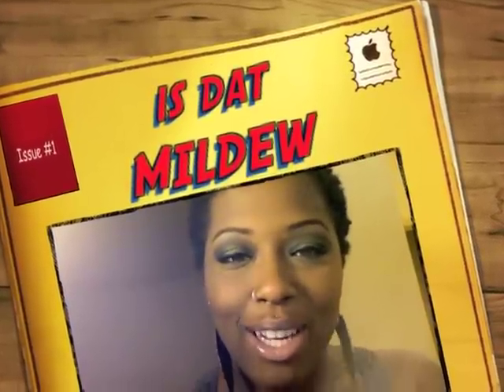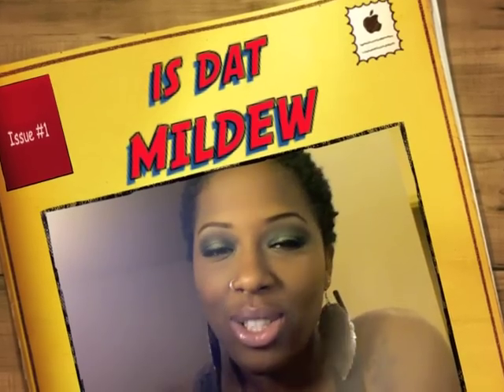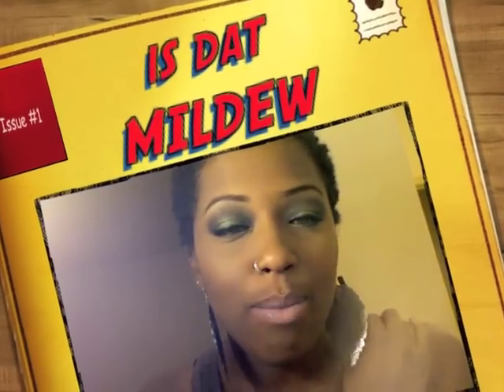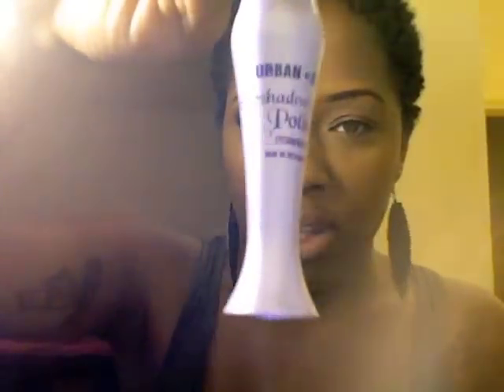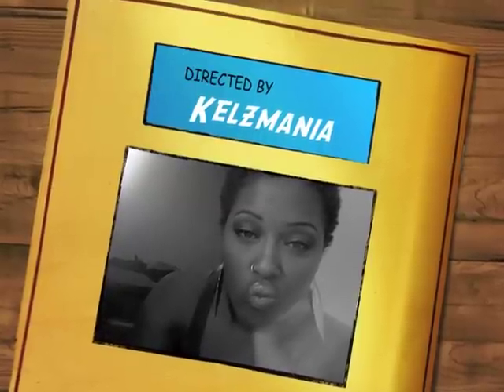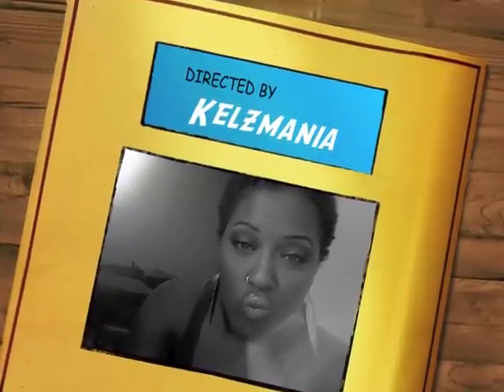is dat MILDEW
i Miss my luvs .. the revlon lip gloss is peach petal